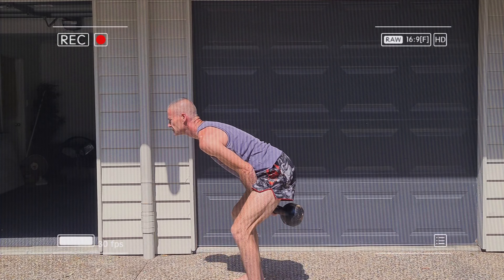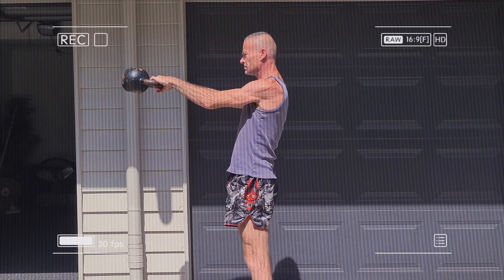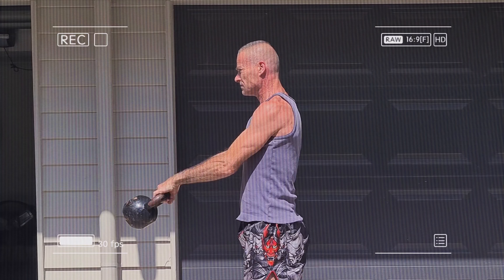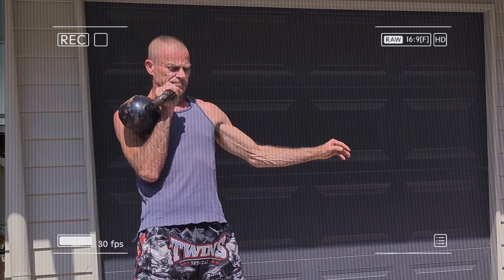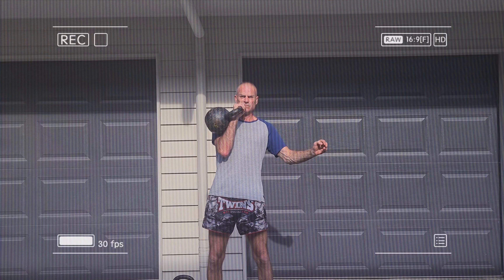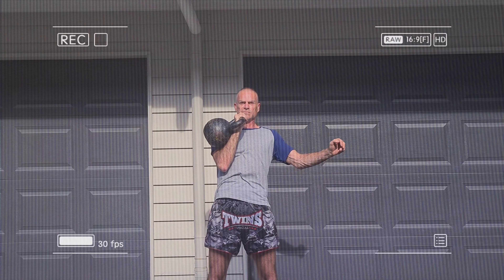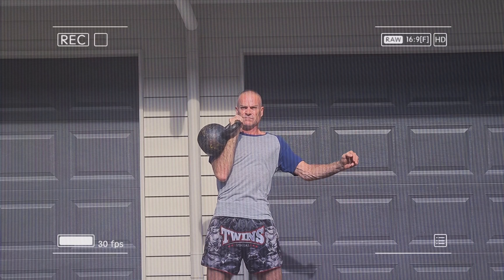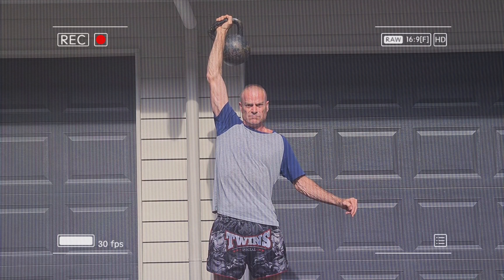Unlocking Athletic Power: Kettlebell Ballistics • Purpose & Benefits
Please note that my elbows do not straighten due to previous injuries. You should lock your arms overhead...

Hi everyone, welcome back to the channel. In this video, I'm going to tell you about some kettlebell ballistic exercises and why they are so beneficial for your fitness and health.